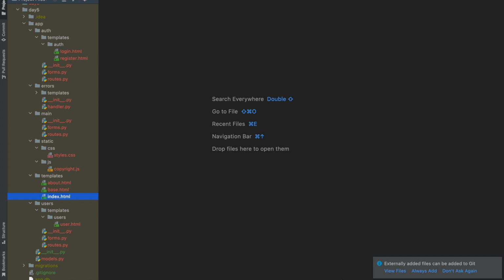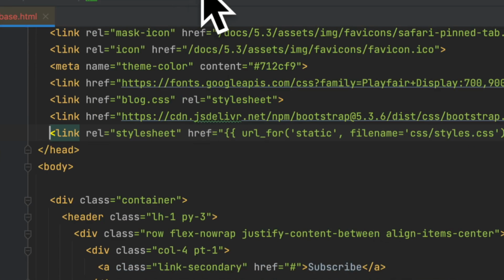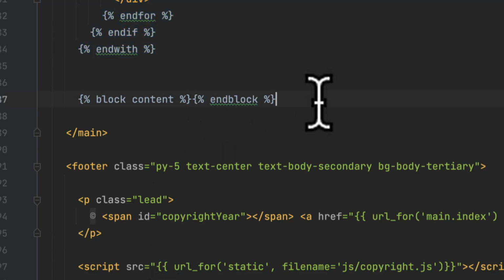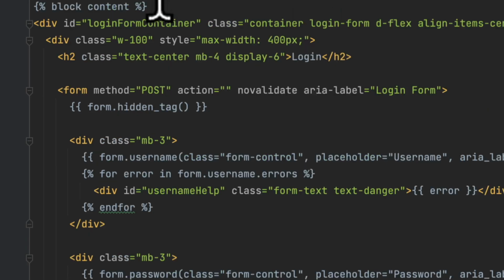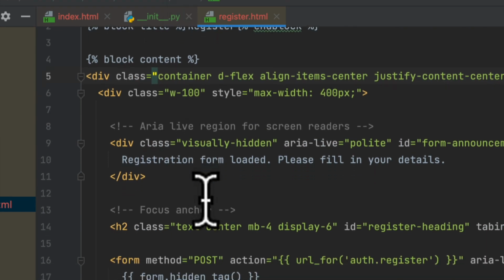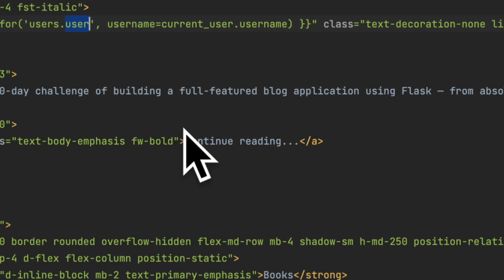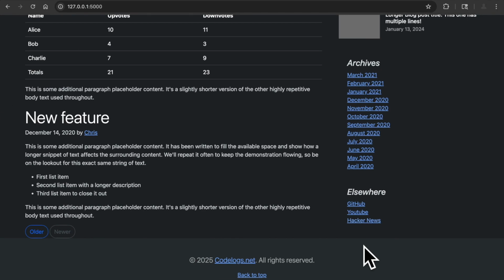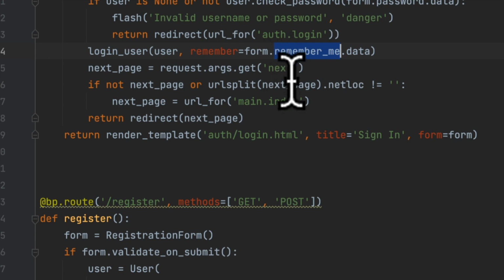Day 5 of 100: Flask Blog App from Scratch Bootstrap | A Blind Developer’s Journey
In this video, we have added Bootstrap to style the app better. I have made a lot of edits in all blueprints and templates, so make sure you review all the blueprints and run the app. If you have any questions, please ask—I am happy to help